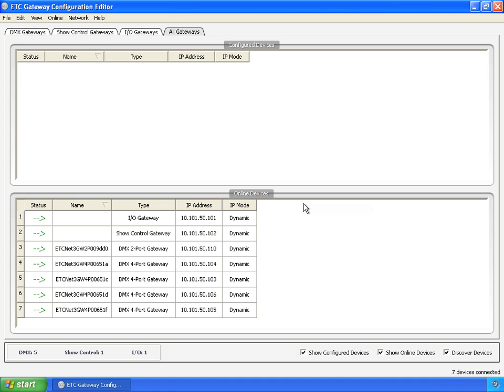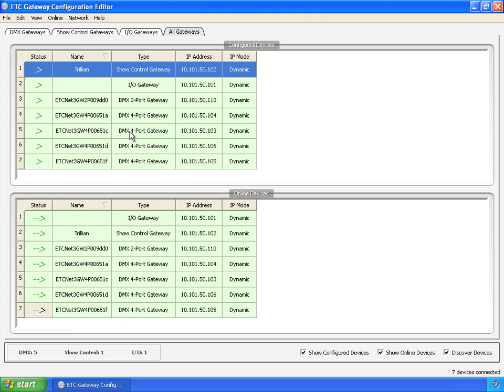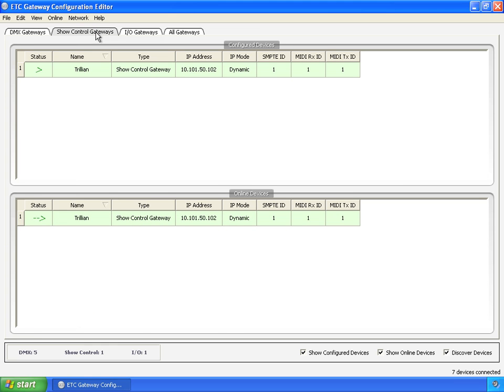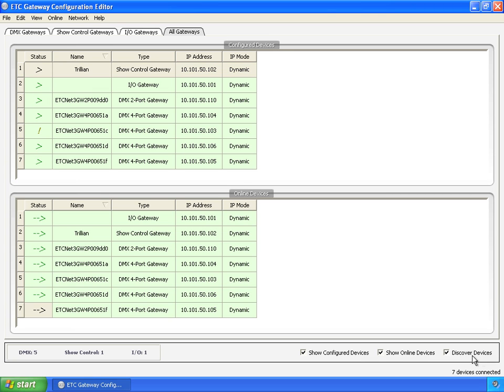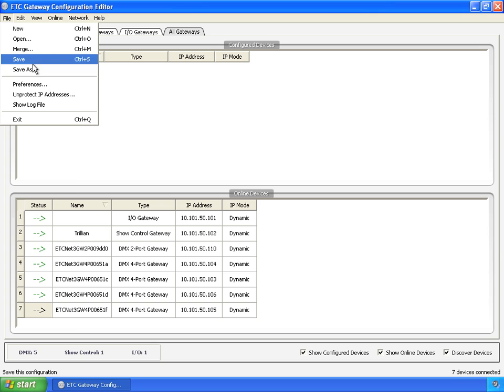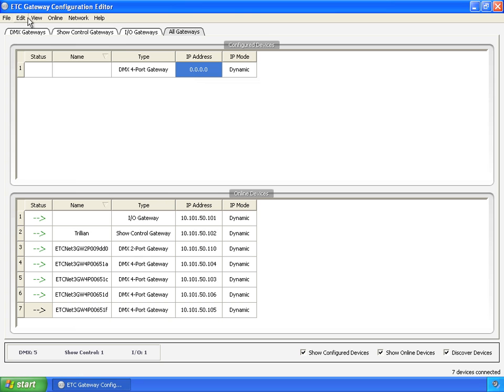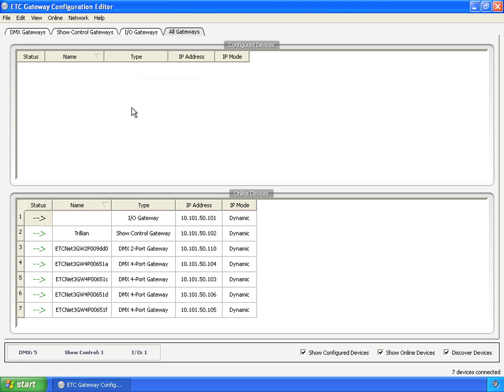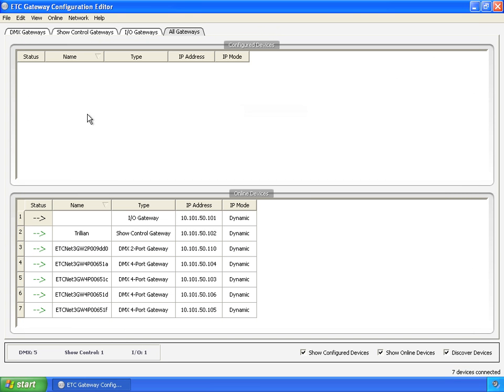GCE: 05 GettingStarted - UI-Overview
For emergency technical assistance contact ETC Technical Services @:
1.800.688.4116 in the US